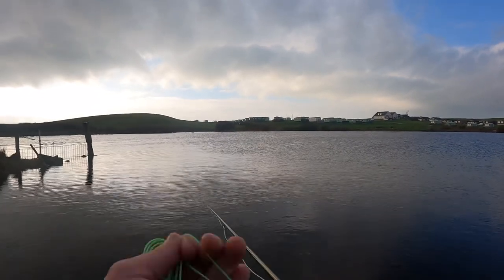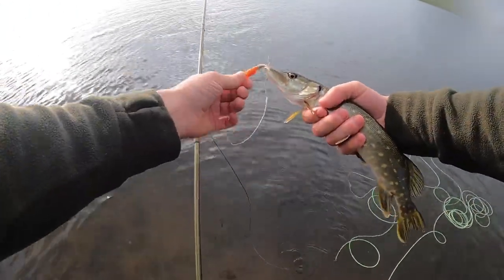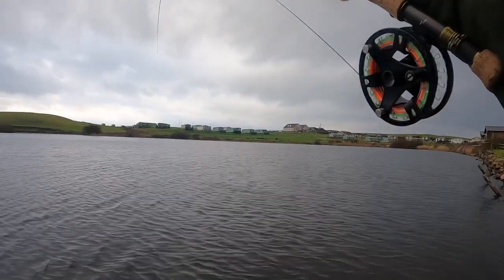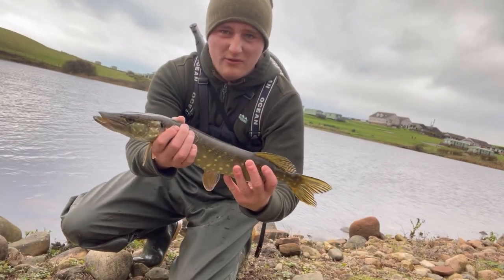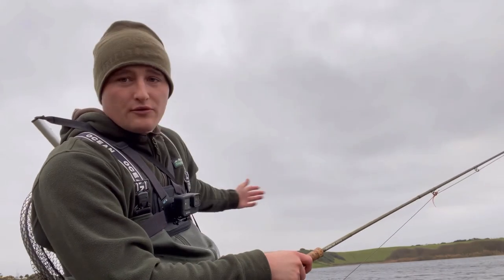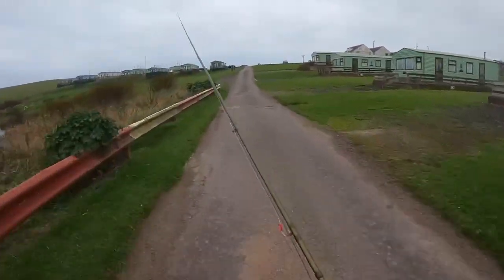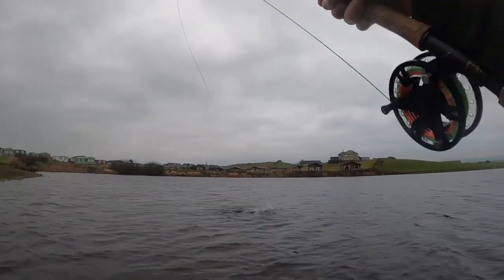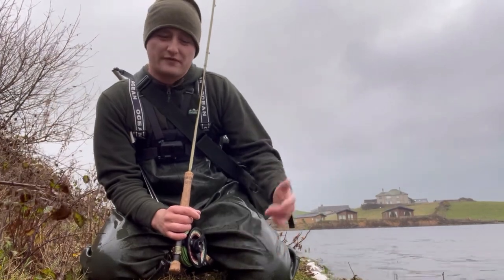Fly fishing for hard hitting jack pike.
Short session on a local pond catching 5/6 jack pike on the fly gear.

I was fishing with a guideline stoked fly rod with a sink tip like. The fly was a small saltwater fly but the pike still like that pattern.